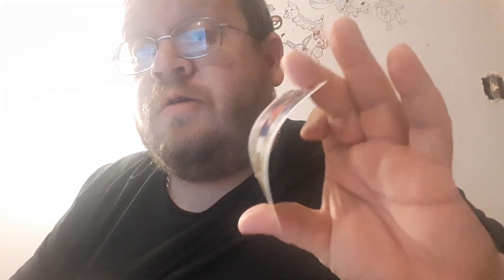Opening 1994 World Cup USA Soccer Cards (288) - Danny The Man Parker